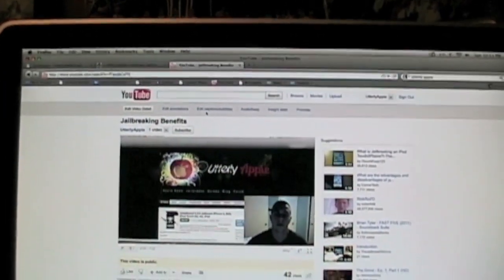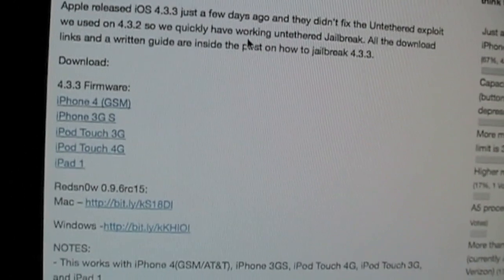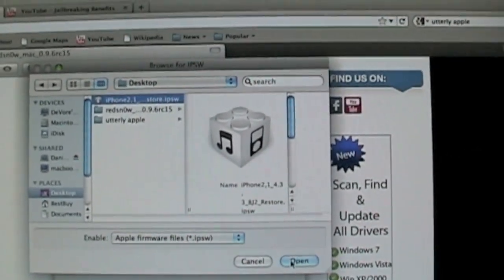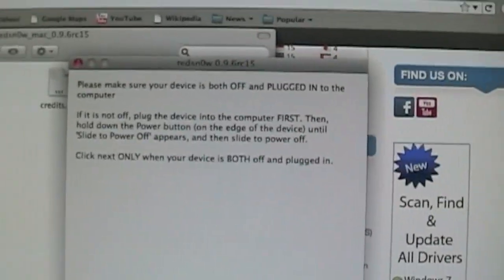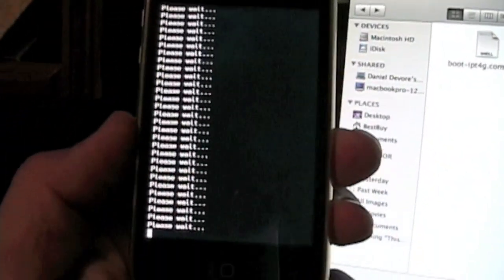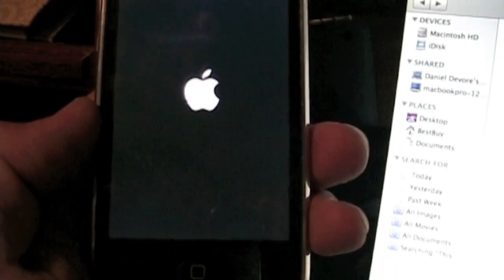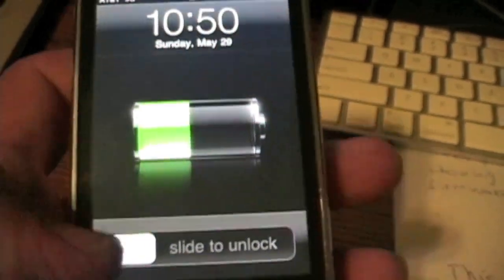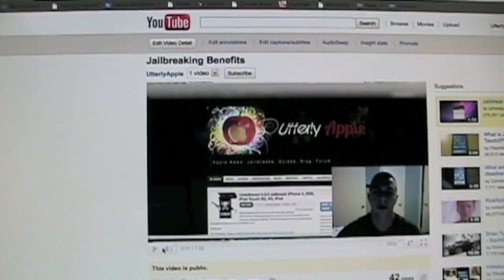EASY Untethered 4.3.3 Jailbreak iPhone 4, 3GS, iPod Touch 4G, 3G, iPad w/ Redsn0w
Note: DO NOT UPDATE TO 4.3.4 or 4.3.5, THIS JAILBREAK WILL NOT WORK IF YOU DO!

This is an easy guide for jailbreaking the 4.3.3 firmware on almost any iOS device for Mac or Windows.

NOTES:
- This works with iPhone 4(GSM/AT&T), iPhone 3GS, iPod Touch 4G, iPod Touch 3G, and iPad 1
- This DOESN'T work with iPhone 4(verizon), iPhone 3G or iPad 2
- On Windows make sure to right click on Redsnow.exe and run it inWindows XP SP3 Compatibility Mode and as Administrator.
- Update iTunes to the latest version before you do this guide.
- Update your device to iOS 4.3.3 before you do this guide.
- Ultrasn0w unlockers must stay away from redsn0w!